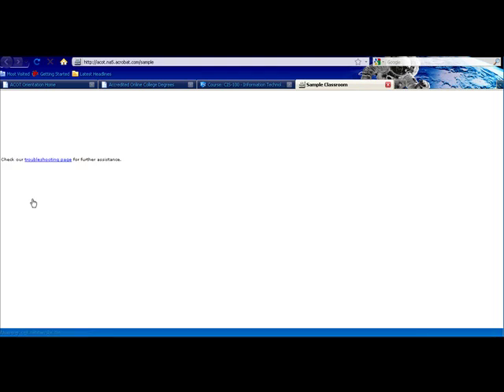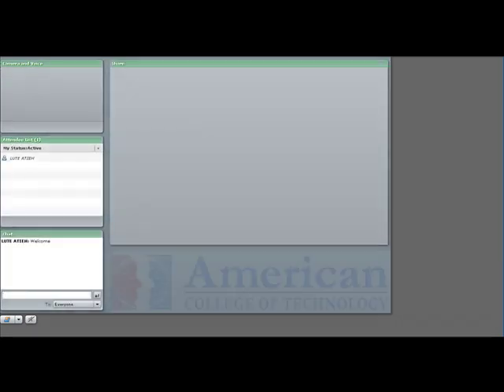Course Demo - attending a live lecture @ ACOT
American College of Technology offers all students live interactive lectures.
These lectures are recorded for convenience and students can watch them at anytime in the event they cant attend a live lecture. Live lectures allow the students to ask real time questions and see real time examples and solution to problem.  This video will demonstrate how to access a live lecture at ACOT.
ACOT students can also access live lectures from select smart phones.